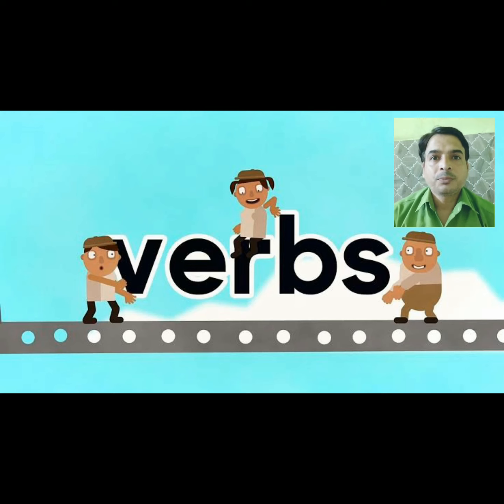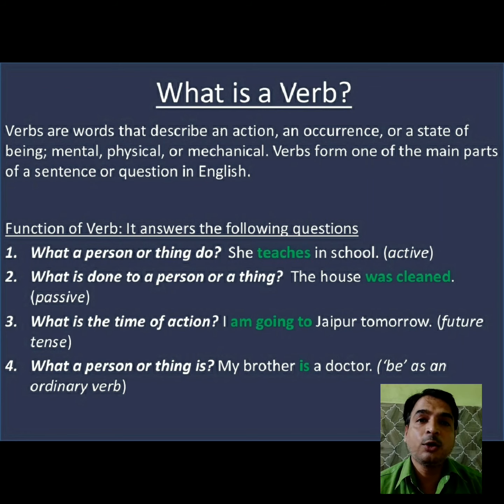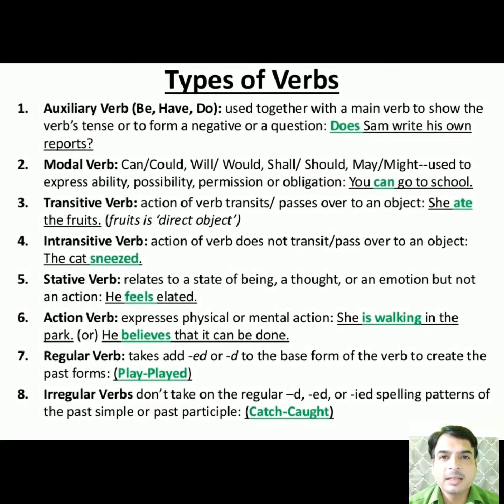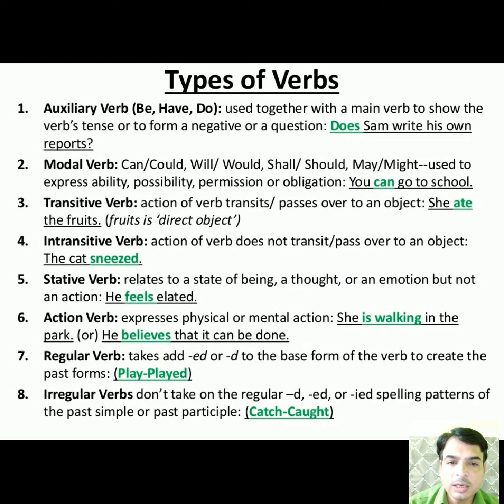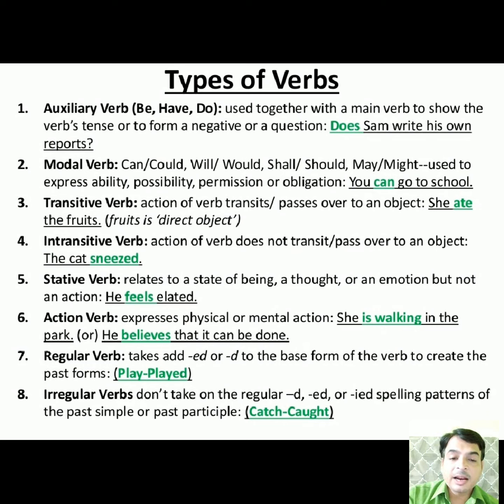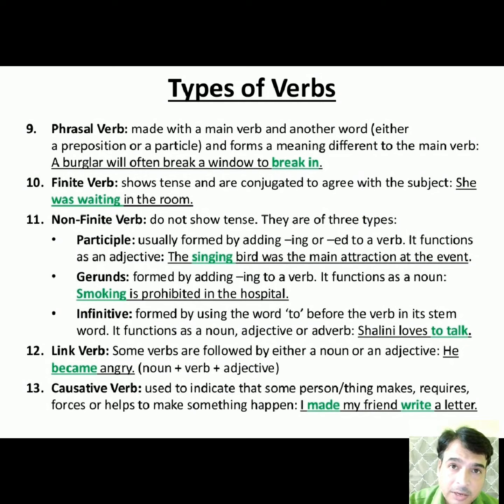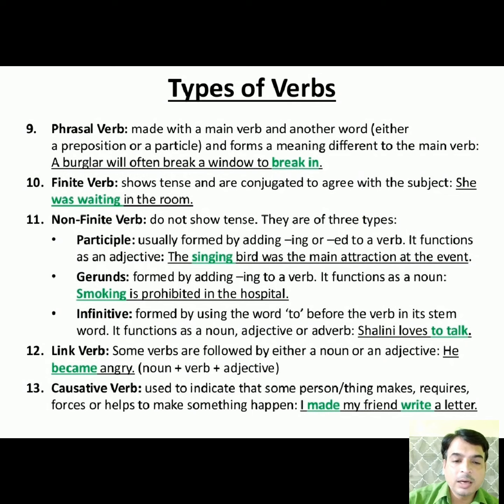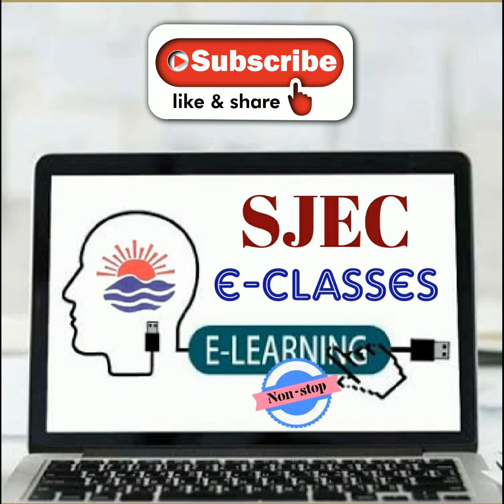English , ICSE & ISC Verbs